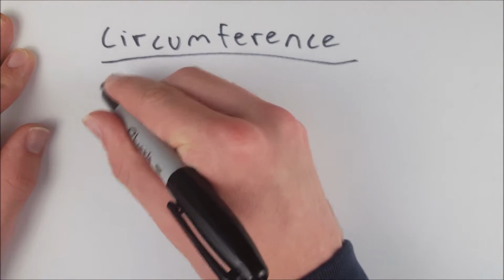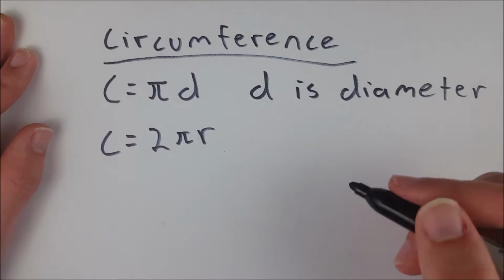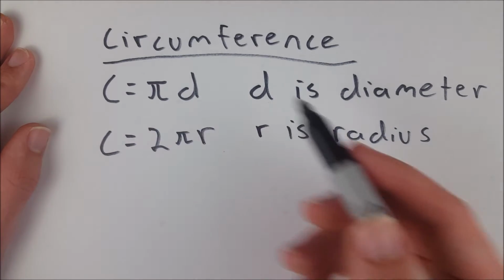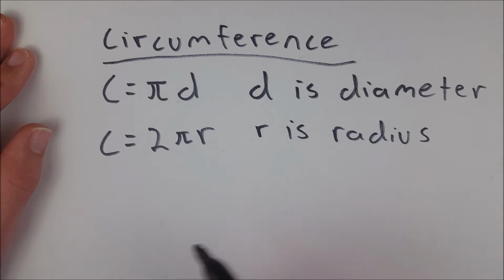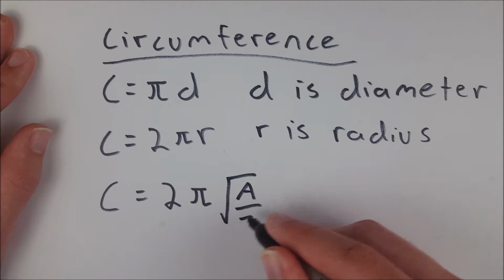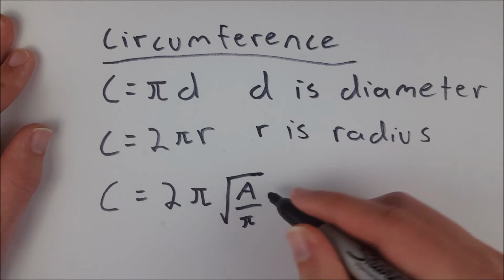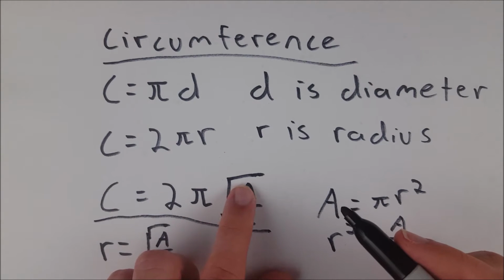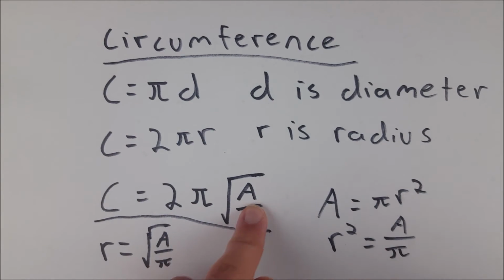How to Find the Circumference of a Circle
The circumference of a circle is effectively the perimeter of the circle. If you want to know how to find circumference of a circle, you are in luck because that is the subject of today's lesson! We go over the main circumference equation, which can be used to go from circumference to diameter. What is the circumference of a circle? After this video you should be well armed with the formula for circumference and some less used alternatives! Let me know if you want geometry lessons or more circle lessons.